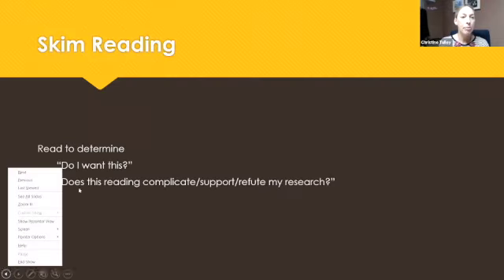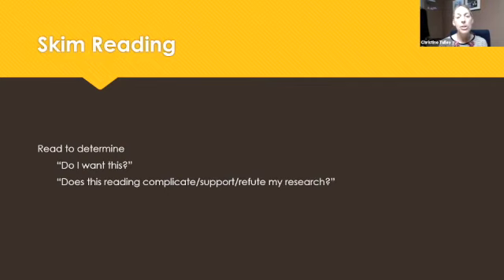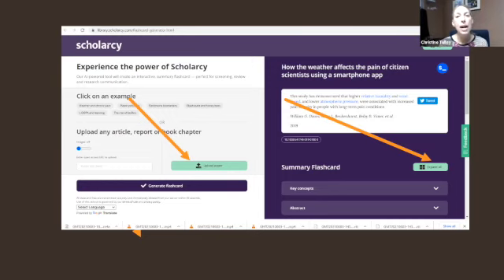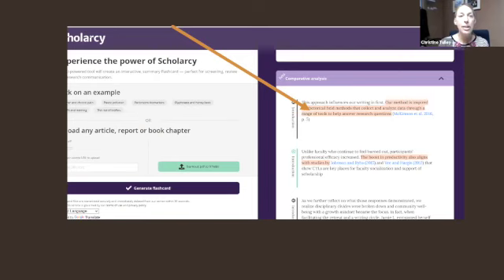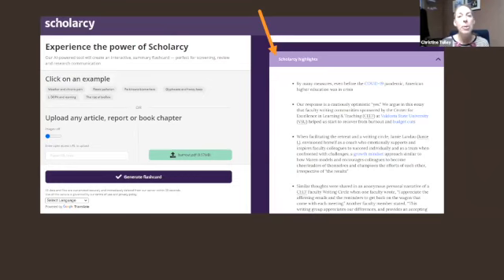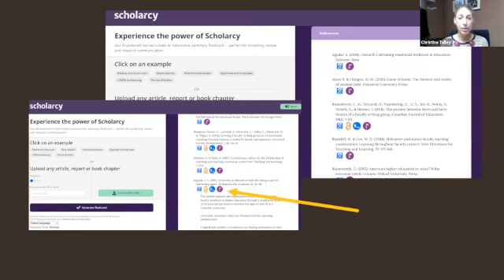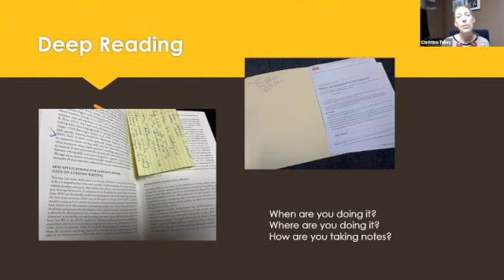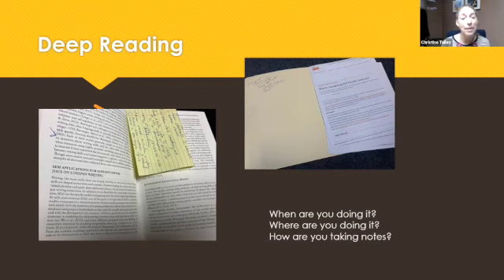D&P Podcast Episode 27: Keeping Up with Scholarly Literature Part II: Skim Vs. Deep Reading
In this episode, senior writing coach Christine Tulley describes how to use Scholarcy to skim read and a system for doing “deep reading” of books and articles.

To follow all of Defend & Publish podcasts, go or find on Apple Podcasts.

Defend & Publish is a boutique consulting firm with seasoned academic writing professionals who can help you with all aspects of writing and researching your dissertation.